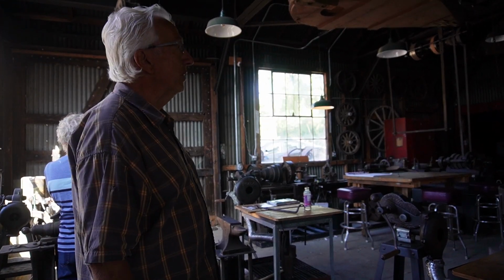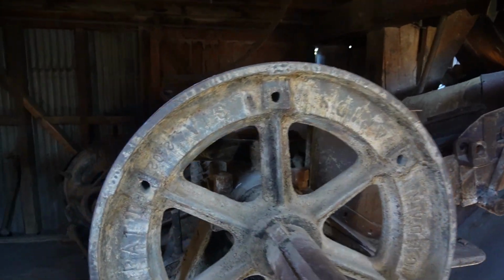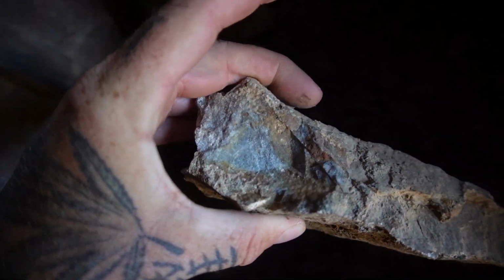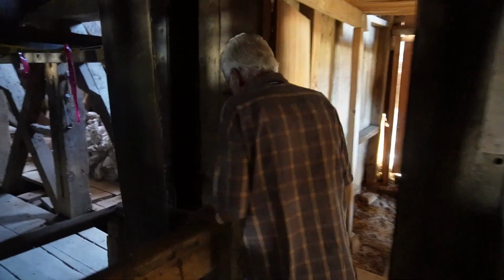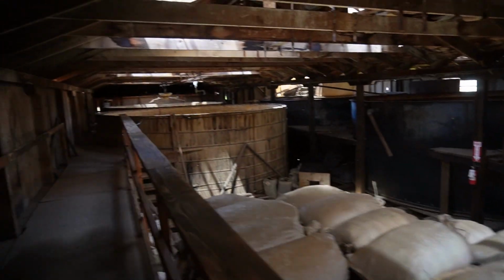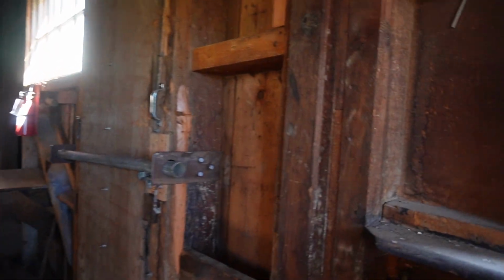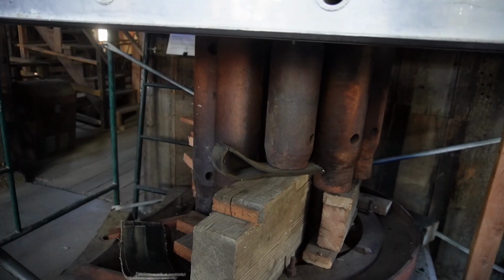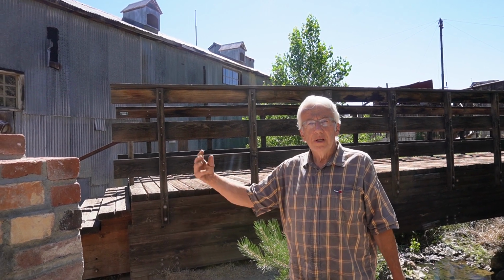Exploring The Only Remaining WORKING GOLD MILL!! (Donovan Mill)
In this video, we take a detailed tour of the old Donovan Mill in Silver City, Nevada. The mill was built in the 1800s and was used to process gold ore from the surrounding mines. We start our tour at the entrance to the mill and walk through the various rooms, learning about the different stages of the milling process. We also see some of the machinery that was used to process the ore, including the stamp mills, the rotory mills, and the concentrators.

I just want to thank Don Again for the tour. That place is special and im glad your are working as hard as you have been to preserve it for others to see and enjoy. Thanks again!